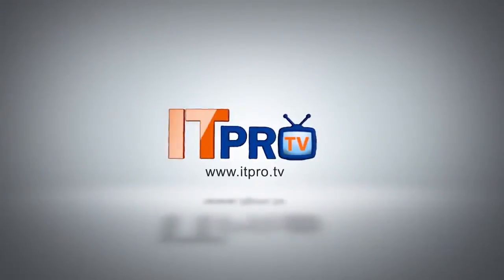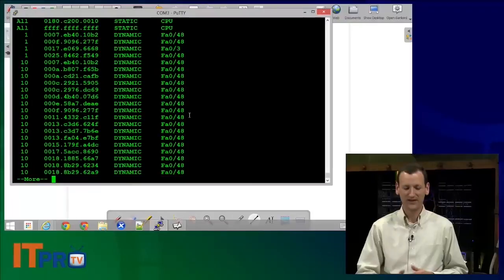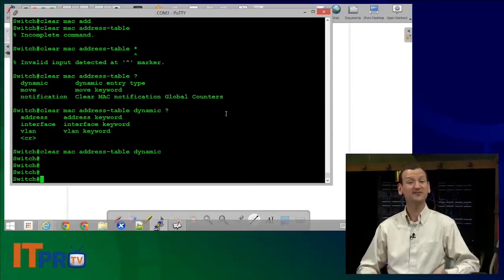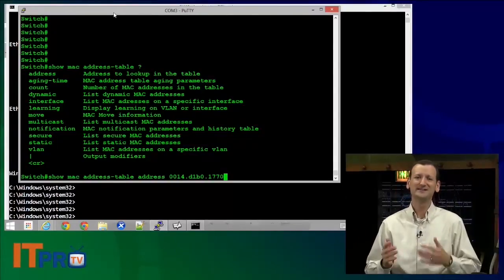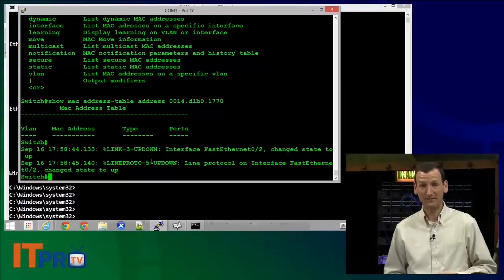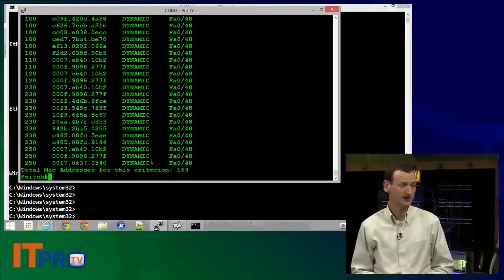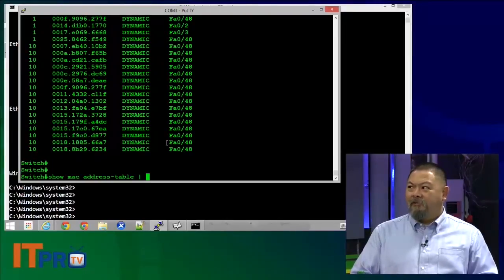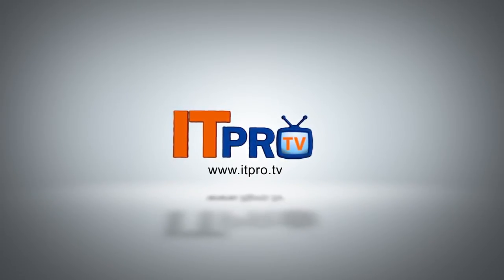Configure MAC Tables on a Cisco switch